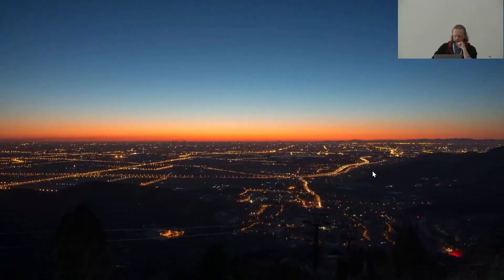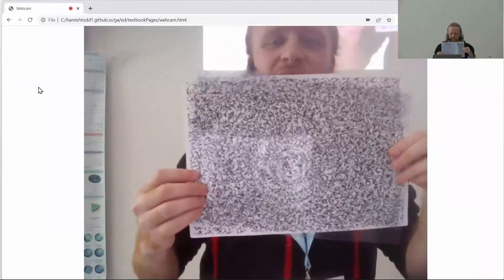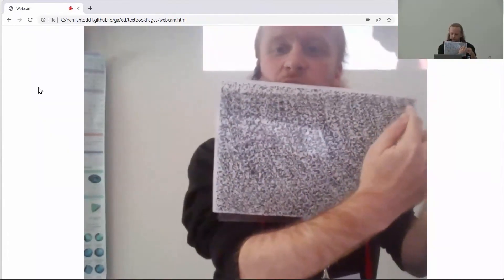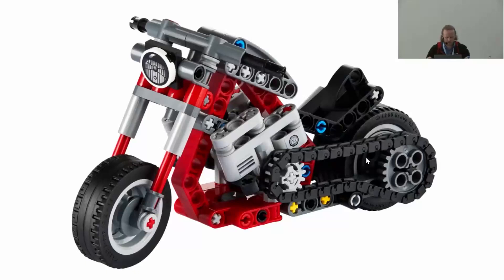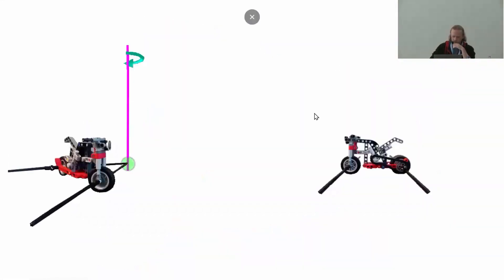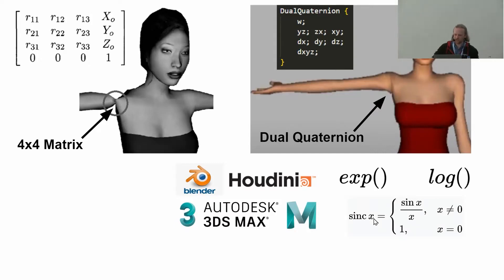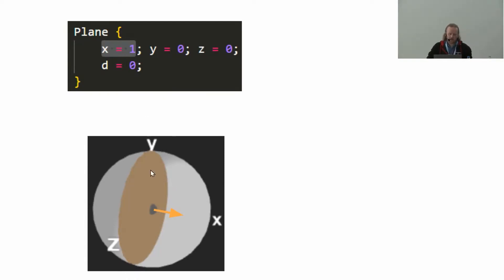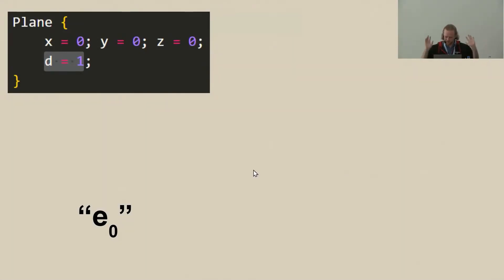FLAT EARTH FOOD FOR THOUGHT- REUPLOAD FIXED AUDIO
REUPLOAD FIXED AUDIO

This is from a conference on geometric algebra and using it for video games.
Specifically Projective geometric algebra which is basically perspective.
he demonstrates and explains some geometry of visibles.